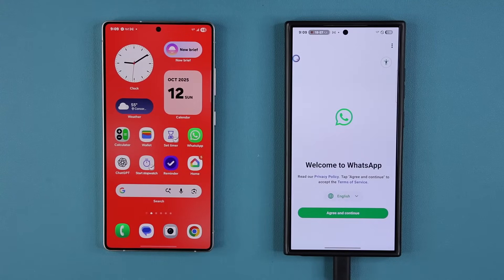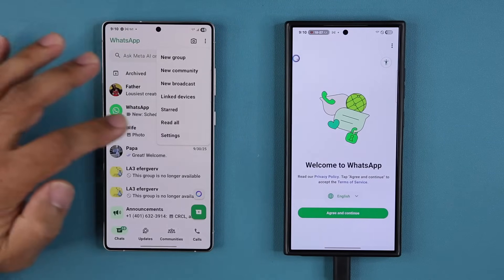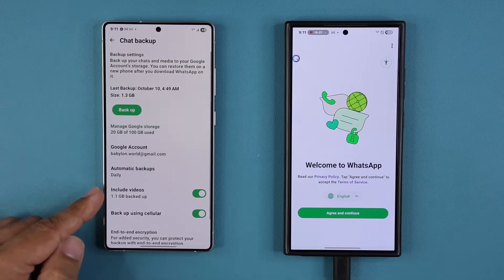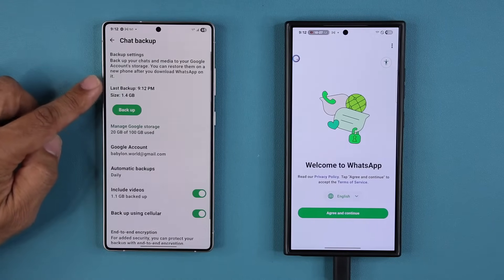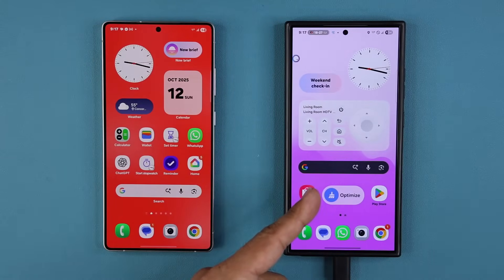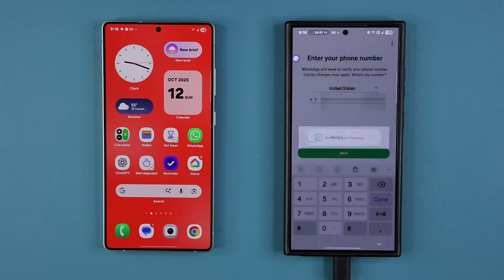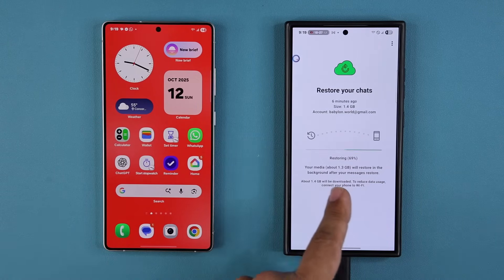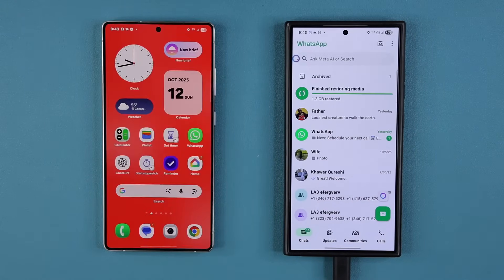How To Transfer WhatsApp Messages from Old Android to New Android Phone (Free & Fast)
IN this video, I will show you crystal clear steps on how to transfer your WhatsApp messages from your old android smartphone to your new android smartphone.

As we transfer WhatsApp messages from old phone to new android phone, you will also be able to transfer all the photos and videos found inside your WhatsApp.